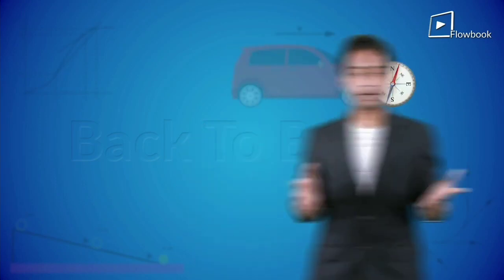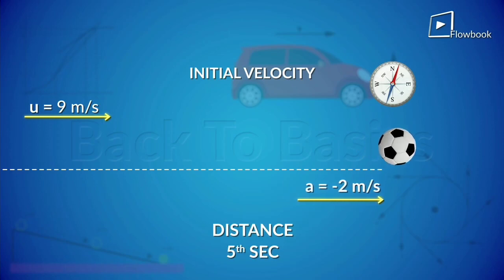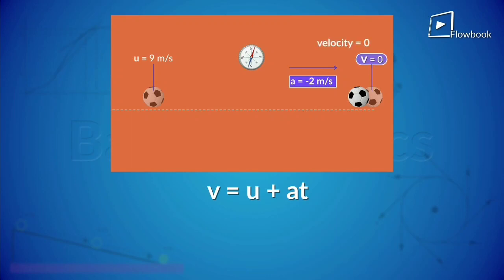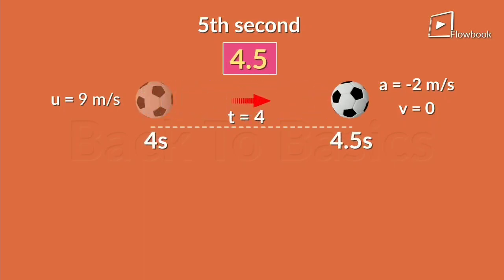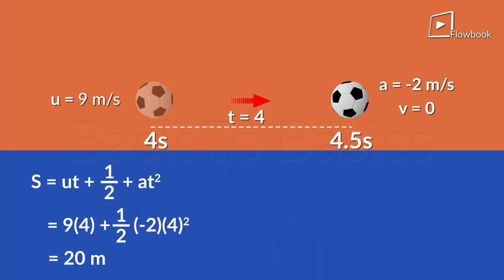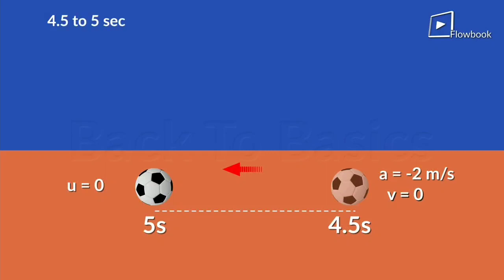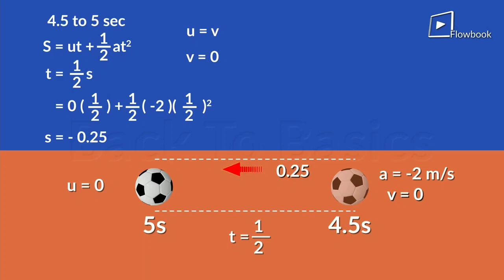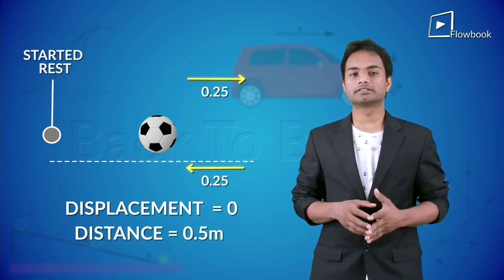12 Equation of Motion Problem